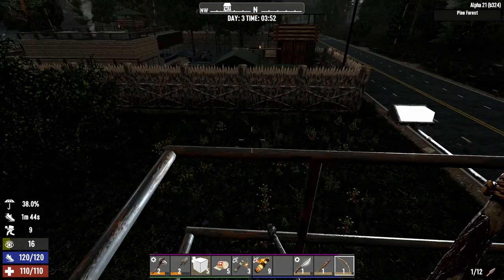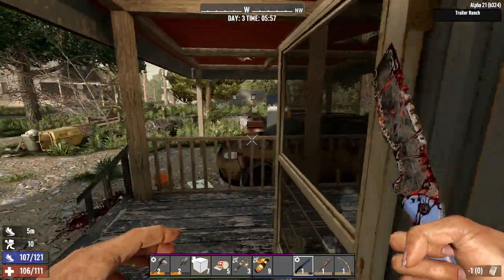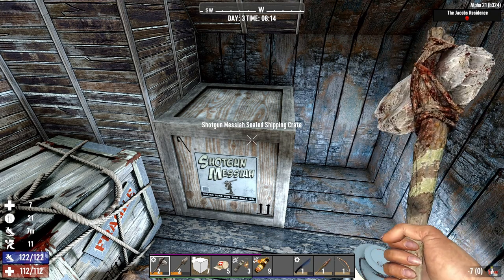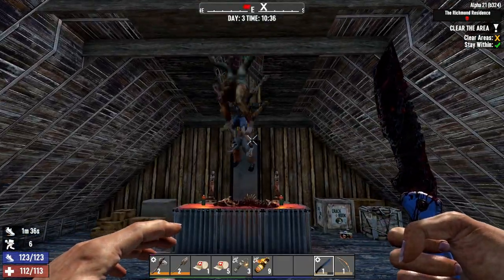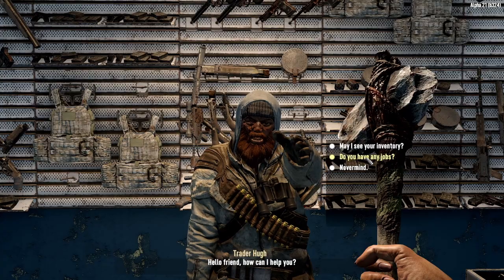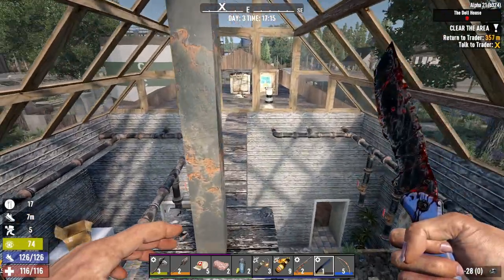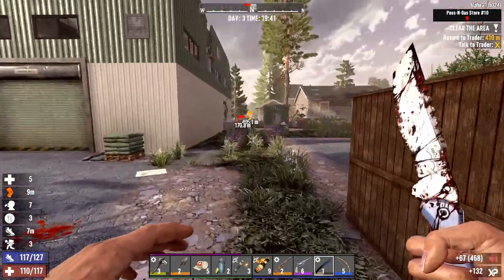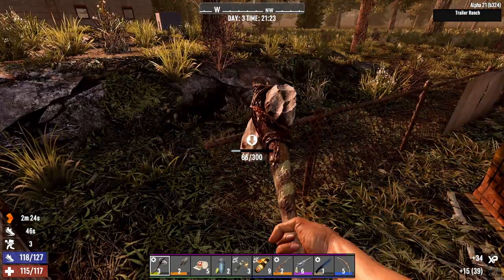7 Days to Die The Drifter The Forge EP3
7 Days to Die Alpha 21 The Forge, The Drifter Episode 3. Day three and its time to make the forge, I speed run a few trader quests to get the loot and dukes then I make the forge, time to upgrade from Stone to Iron, and maybe a workbench. Subtitles in English, German, Spanish, Portuguese, Dutch, Korean, Japanese, and Chinese.

 About 7 Days to Die: 7 Days to Die has defined the survival genre, with unrivaled crafting and world-building content. Set in a brutally unforgiving post-apocalyptic world overrun by the undead, 7 Days to Die is an open-world game that is a unique combination of first person shooter, survival horror, tower defense, and role-playing games. It presents combat, crafting, looting, mining, exploration, and character growth, in a way that has seen a rapturous response from fans worldwide. Play the definitive zombie survival sandbox RPG that came first. Navezgane awaits! Huge, unique and rich environments, offering the freedom to play the game any way you want with many unique biomes. Craft and repair weapons, clothes, armor, tools, vehicles, and more with over 500 recipes. Learn more powerful recipes by finding schematics. Take over a ruin, or build from the ground-up. Design the ultimate fort to include traps, electric power, auto turrets, automated doors, gadgets and defensive positions to survive the undead. The world is fully destructible and moldable. Work together cooperatively to build settlements or work against each other raiding other player’s bases, it’s really up to you in a wasteland where zombies and outlaws rule the land. Unleash your creativity and build the ultimate world by yourself or with friends. Enjoy unlimited access to over 800 in-game items, over 1,300 unique building blocks and a painting system that offers over a quadrillion possibilities. Increase your skills in 5 major disciplines with a multitude of perks under each attribute. Gain additional skills by reading over 100 books. 7 Days to Die is the only true survival RPG. Play the Navezgane campaign world, or dive back in with friends in a randomly-generated world with cities, towns, lakes, mountains, valleys, roads, caves and wilderness locations. The possibilities are infinite with nearly 400 unique locations. Encounter over 50 unique zombie archetypes including special infected with unique behaviors and attacks. Experience real hardcore survival mechanics with nearly 50 buff boosts/ailments including hunger, thirst, infections, broken bones, food poisoning, hypothermia, heat exhaustion, dysentery and more. Buildings and terrain formations can collapse under their own weight from structural damage or poor building design. Scavenge the world for the best guns, weapons, tools, armor, clothing, which have 6 quality ranges which govern attributes to provide hundreds of thousands of item permutations. Augment items by attaching a multitude of mods. Go from primitive to high-tech with 3 Tiers of each Weapon. –Meet Trader NPCs to buy and sell goods and complete quest jobs for rewards . Enjoy several quest types in over 350 questable locations. Create your own character or pick a preset and customize in-game even more with a huge selection of clothing and armor you can craft or loot in the world. Enjoy the badass vehicle system where you find all the parts, learn all the recipes and craft your own vehicle including bikes, minibikes, motorcycles, 4x4s and even take to the skies in gyrocopters. Ride with a friend and customize your vehicle with mods. Plant and grow gardens for sustainable resources or head out into the wilderness and hunt over a dozen unique wild animals.